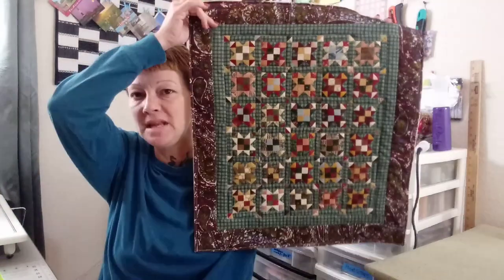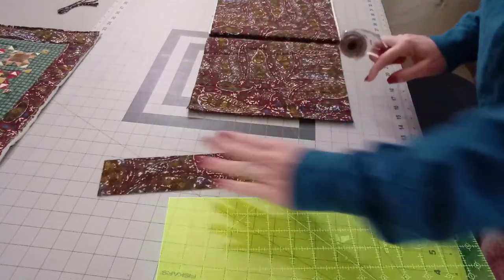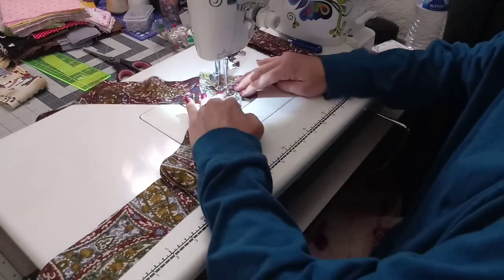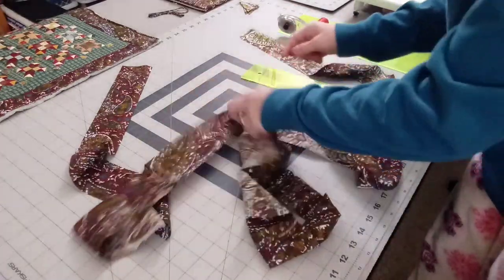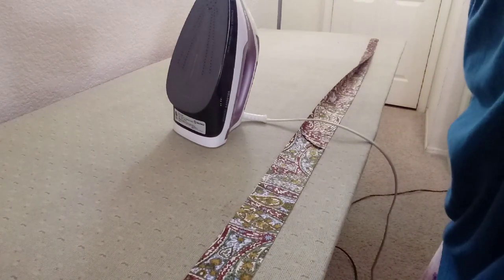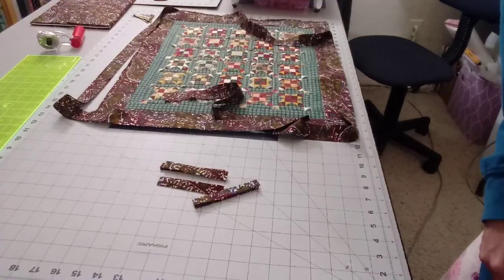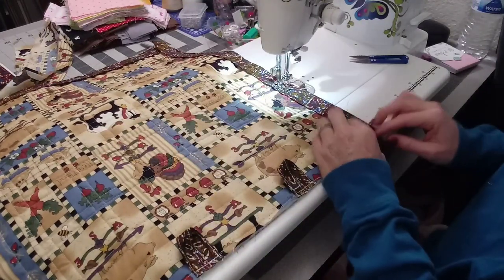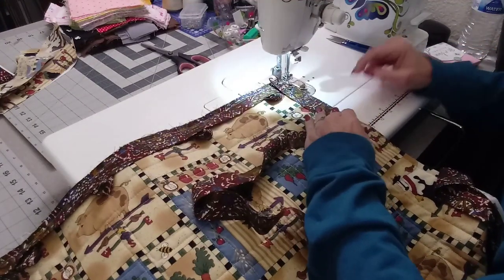Make Binding & Wall Hanging Hooks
I hope this binding video helps simplify binding any project. I also hope this helps understand adding hanging hooks/tabs.

Direct Mail USPS:
Tiffany Groff